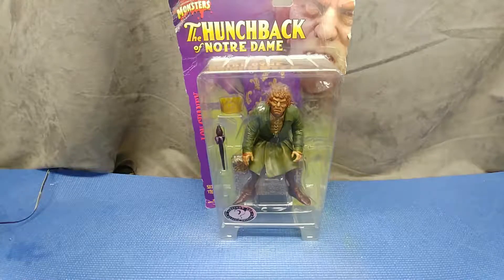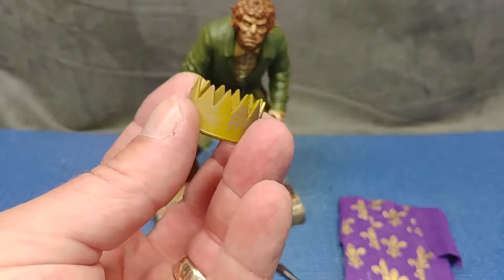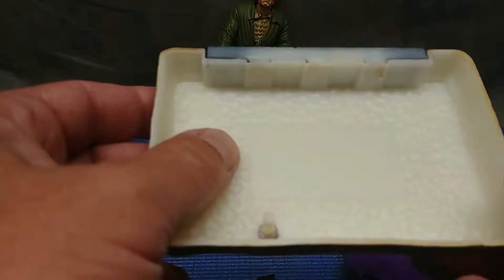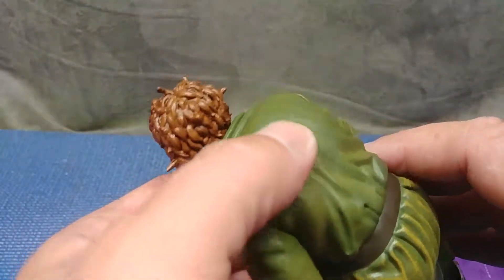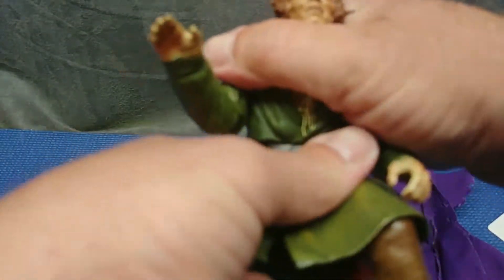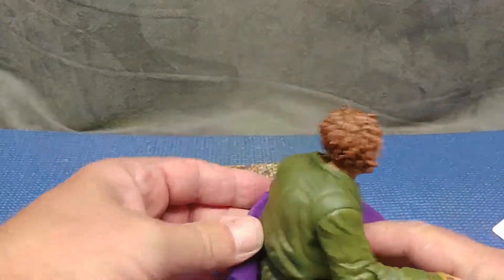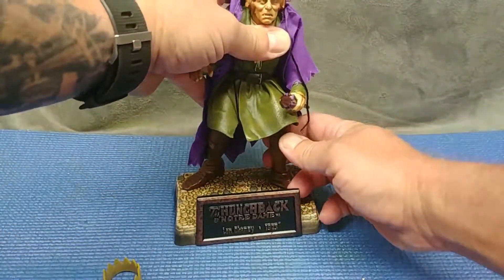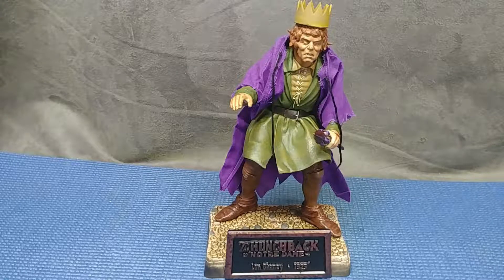Sideshow toys. Hunchback of Notre Dame Lon Chaney 1923